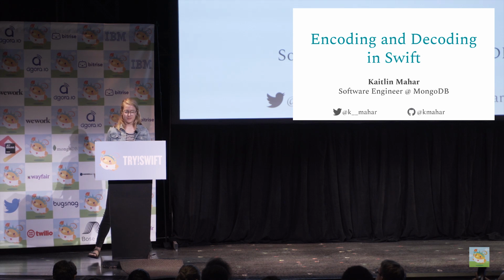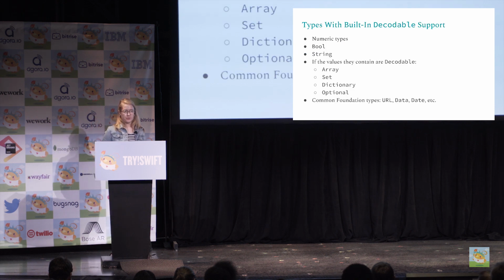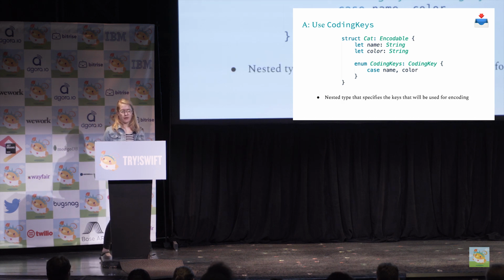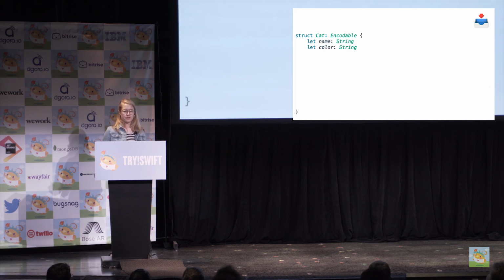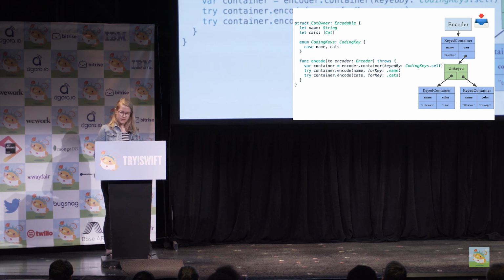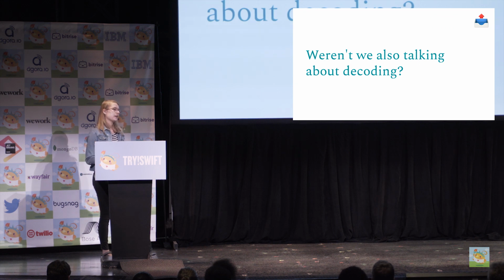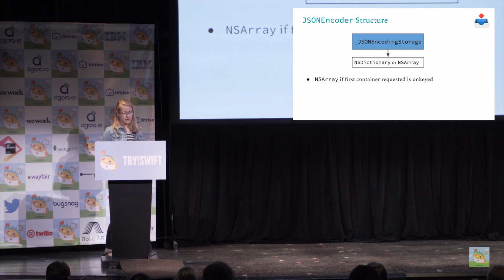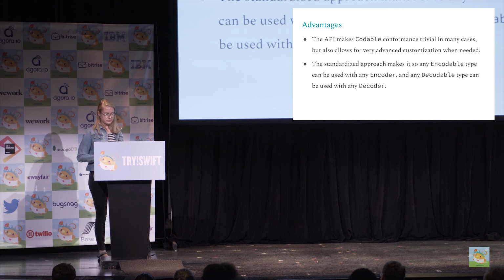try! Swift NYC 2019 - Encoding and Decoding in Swift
Topic - Encoding and Decoding in Swift

Speaker - Kaitlin Mahar

Bio - Kaitlin is a software engineer living in NYC. She works at MongoDB, where she leads development of the official MongoDB driver for Swift. Outside of work she enjoys doing crossword puzzles, playing with her cats, and trying all of the amazing food and drinks NYC has to offer.

Abstract - Ever wonder what’s actually going on inside JSONEncoder and JSONDecoder? Why doesn't JSONEncoder conform to the Encoder protocol? What's a CodingKey, and what are all of those 'containers' for? This talk will be a deep dive into encoding and decoding in Swift: what all of the related protocols are, how they fit together, and how to use them. You will come away from this talk ready to customize how your Swift types are encoded and decoded, and with the knowledge necessary to start writing encoders and decoders of your own.